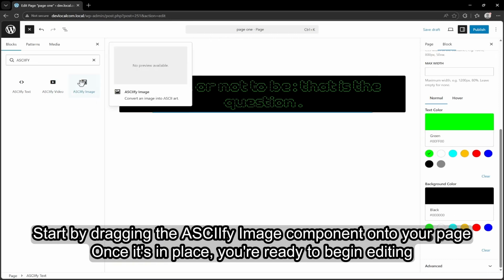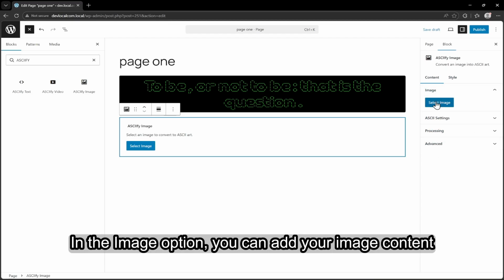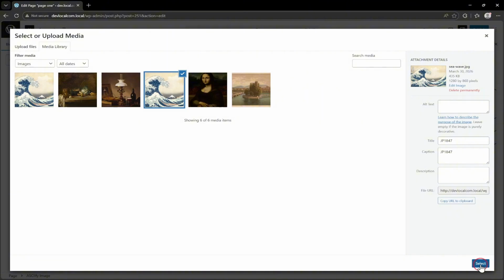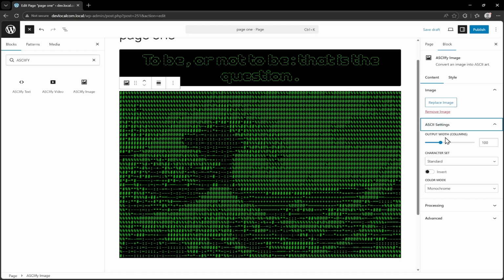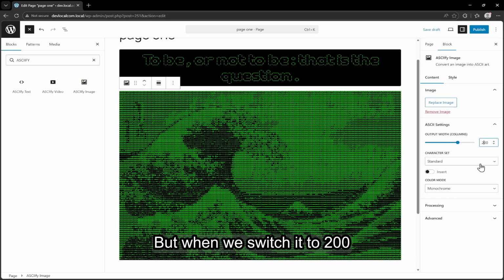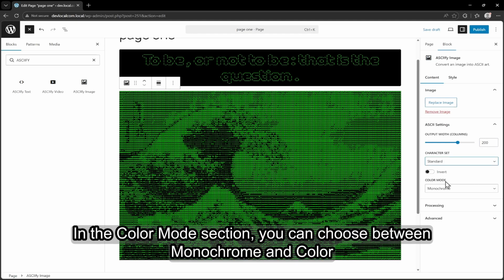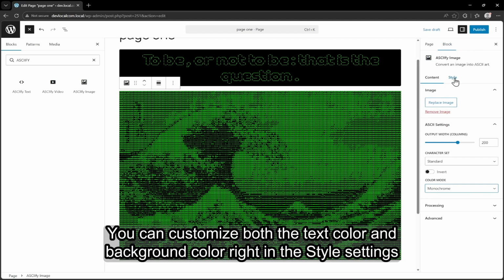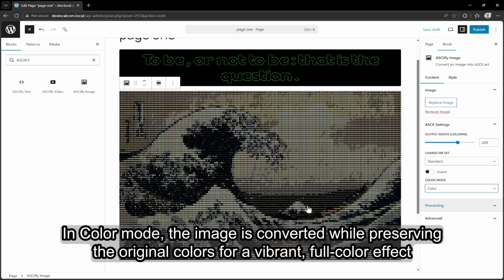4.How to Add ASCIIfy image widget - WP ASCIIfy Tutorial (WordPress Editor)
Insert the ASCIIfy Image block. Click the image placeholder to open the Media Library and select or upload a photo. In the sidebar settings:
◆Toggle Color on for full-color ASCII art, or off for grayscale characters.
◆Adjust Font Size to control ASCII detail level — smaller values produce finer art.
◆Set Text Color and Background Color for the ASCII output.